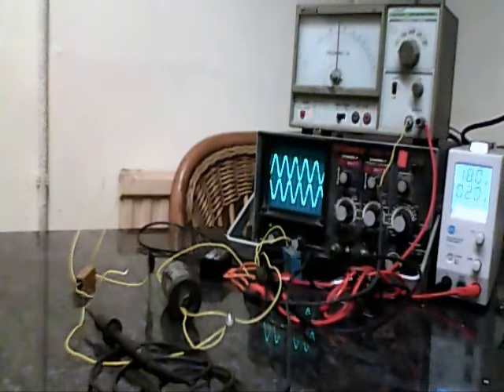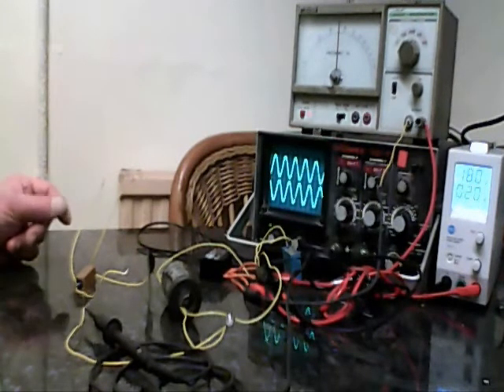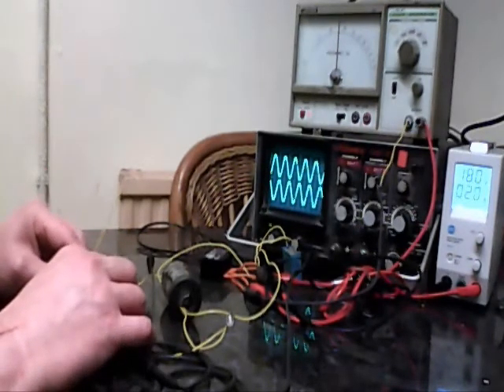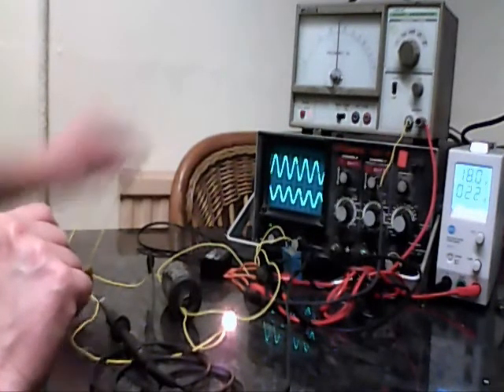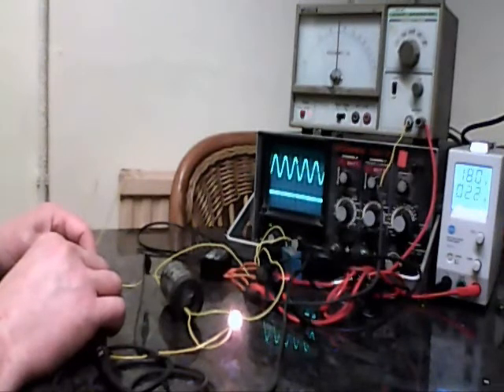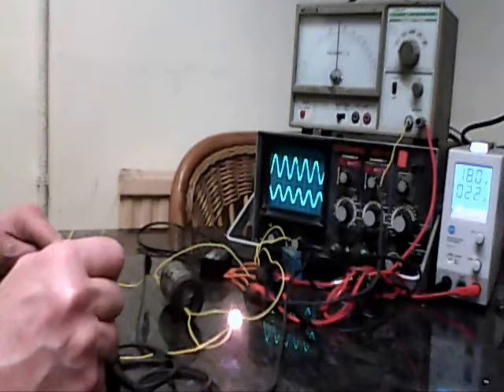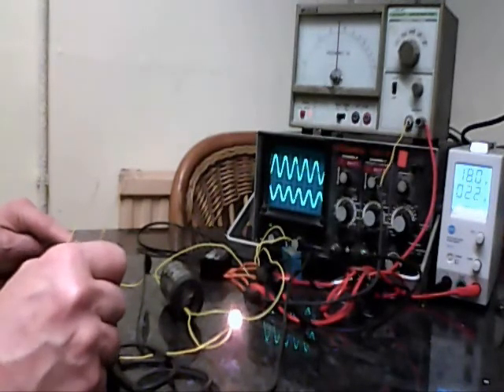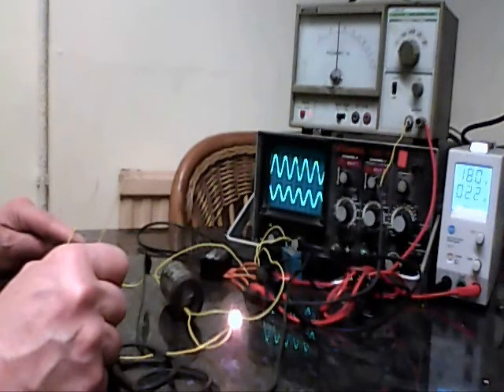Special Russian transformer,experiments continue.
Showing possible current gain in output circuit?
You decide? Have I done something wrong?